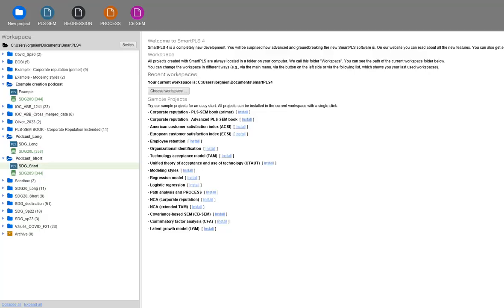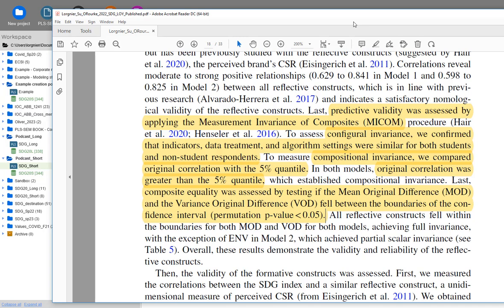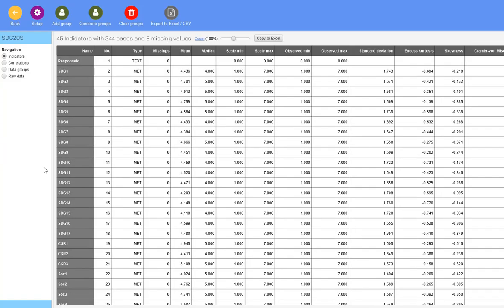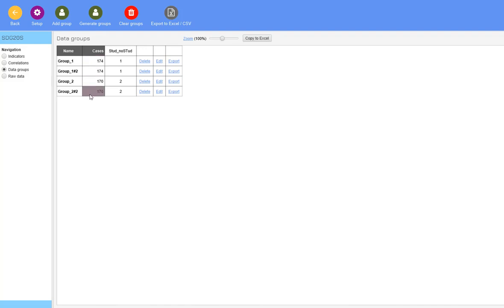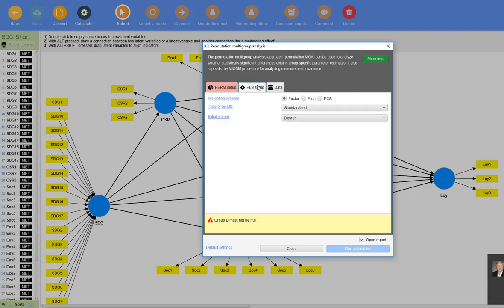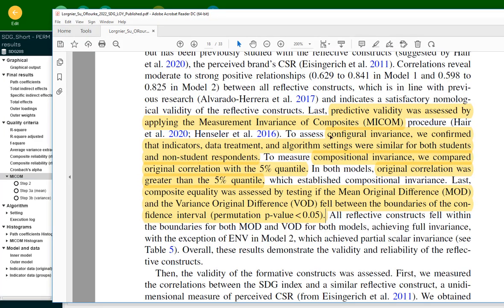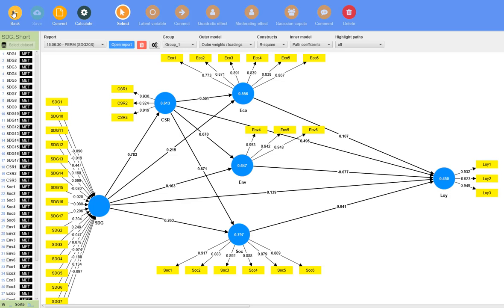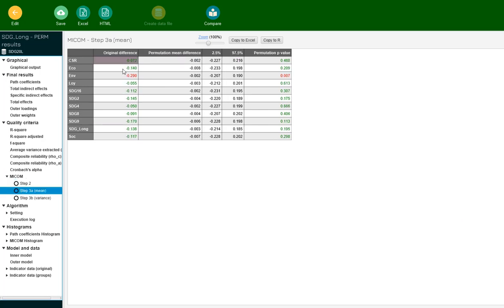6 MICOM Measurement Invariance of Composites PLS SEM SmartPLS4 SDGs